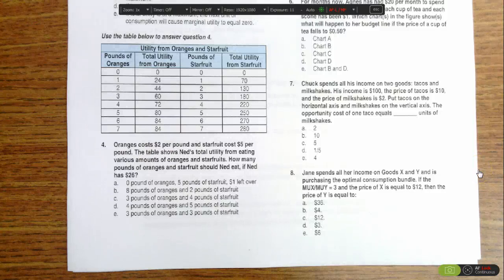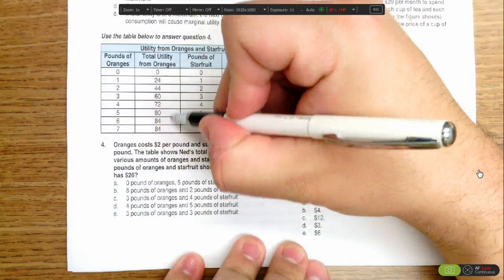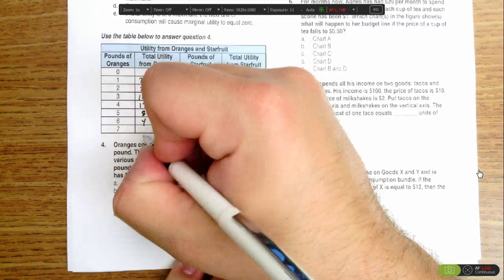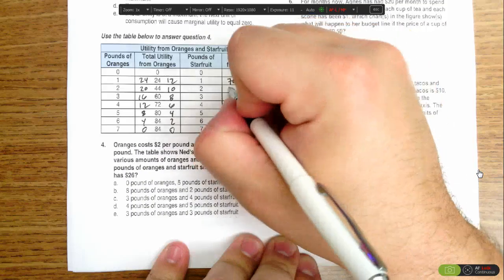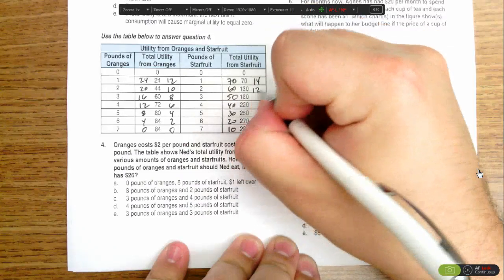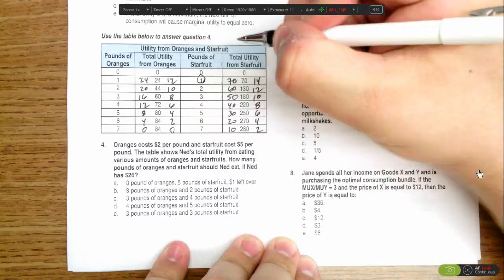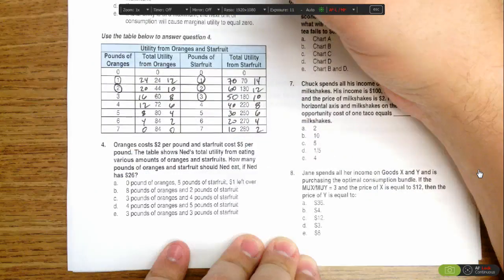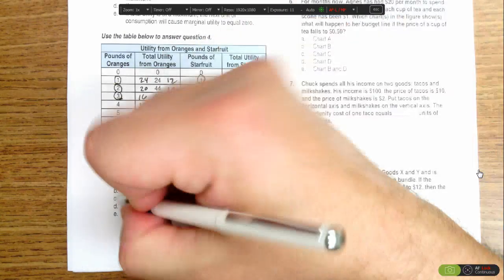Micro Unit 3 Day 5 Problem #4